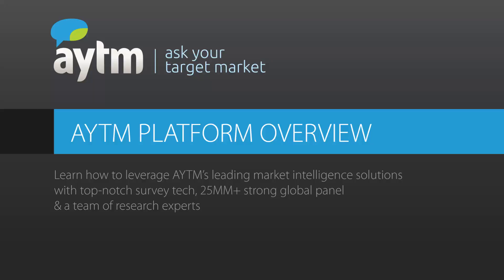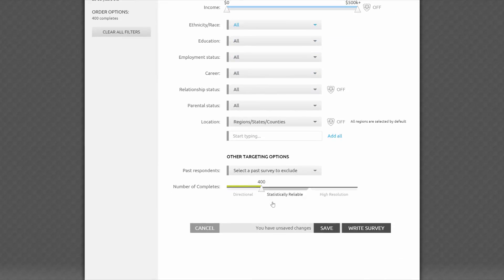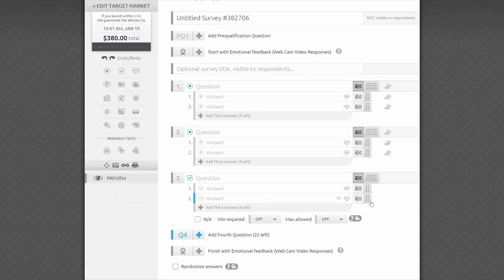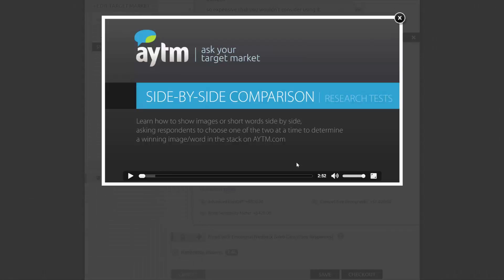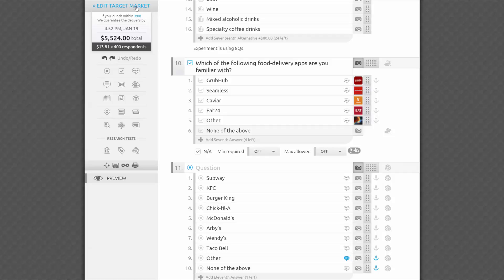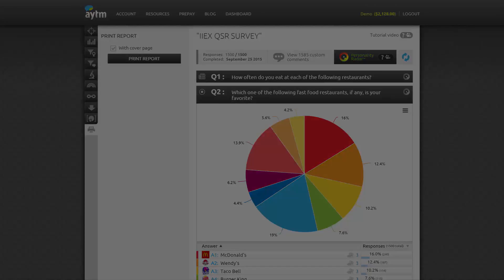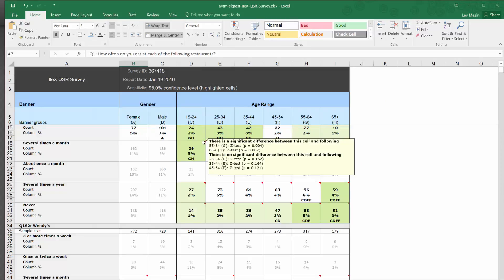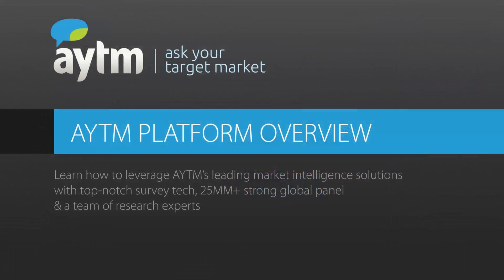How to create and analyze a survey – In-Depth Overview | AYTM Market Research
Welcome to our detailed walkthrough of the AYTM platform, where we show you everything you need to know about creating, launching, and analyzing a survey. Leverage AYTM's leading market intelligence solutions with a 25MM+ global panel of surveytakers and our team of research experts.